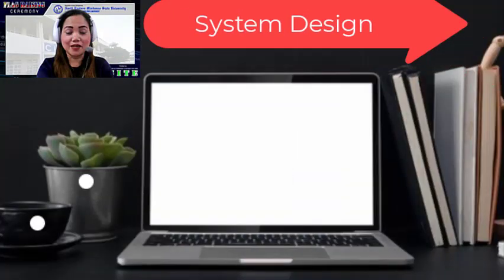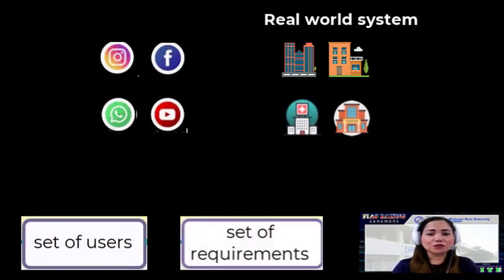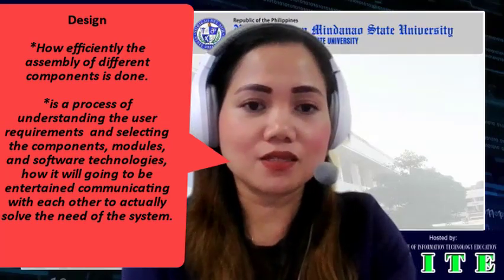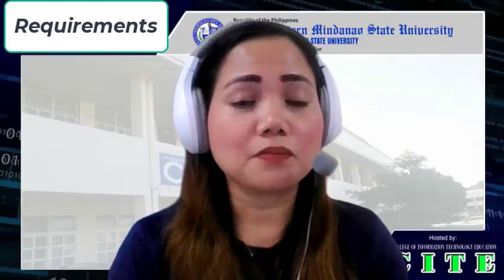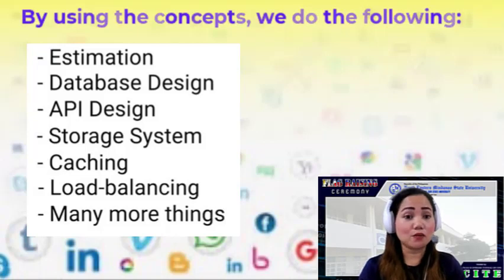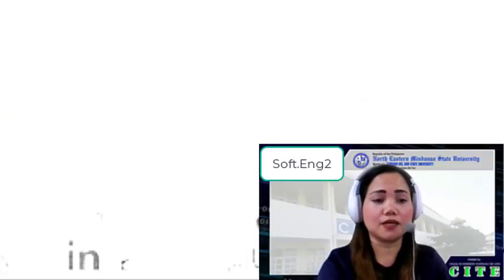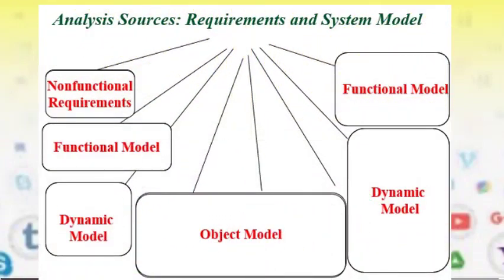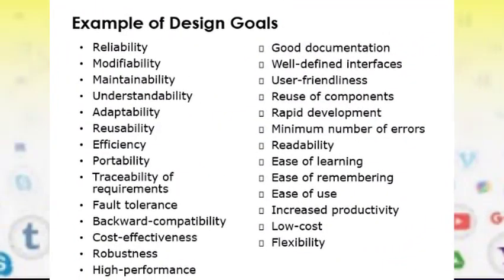System Design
Overview of System Design